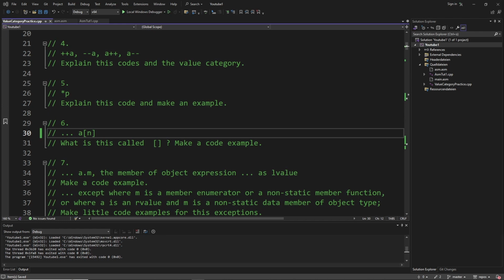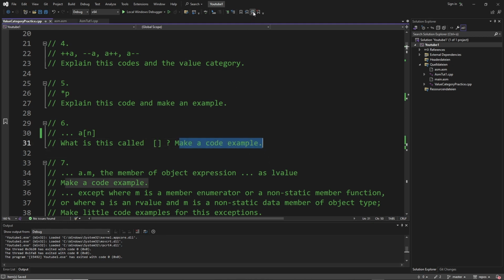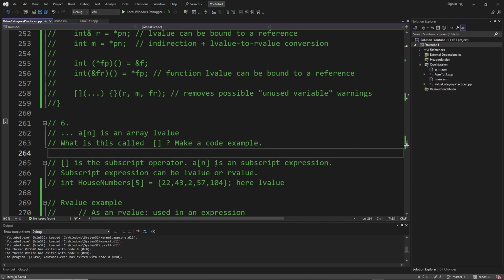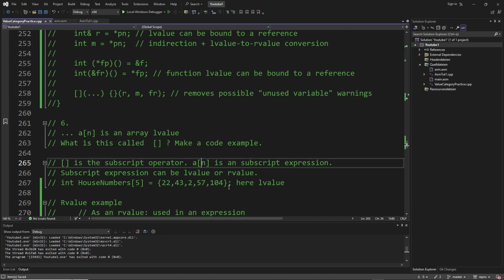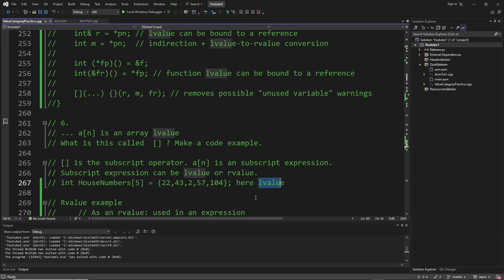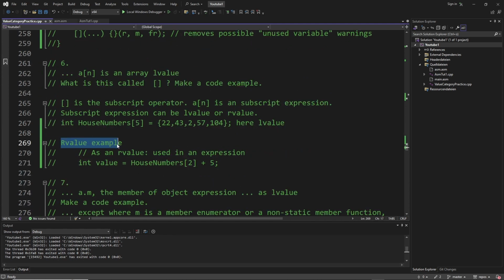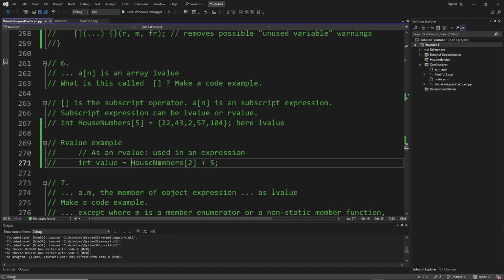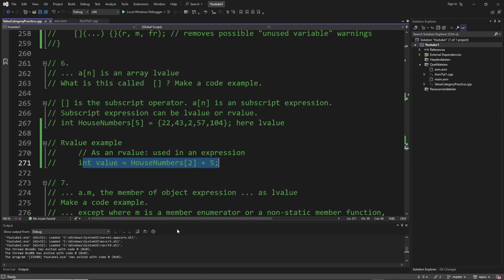C++ Beginner Tutorial - Basics - #314 - ValueCategory Practice #5